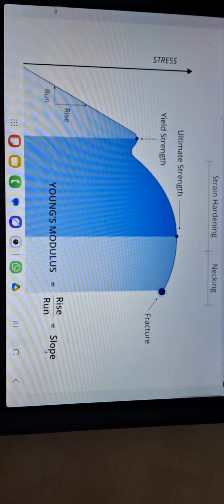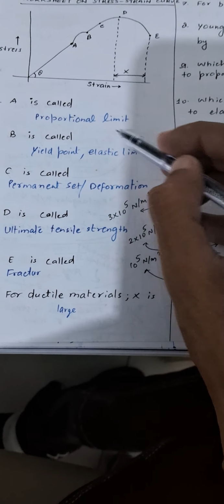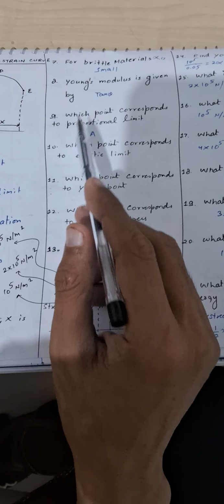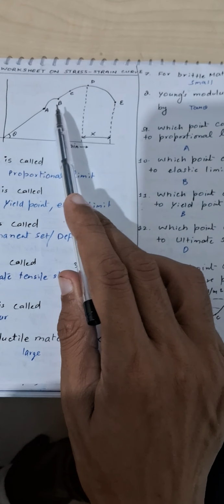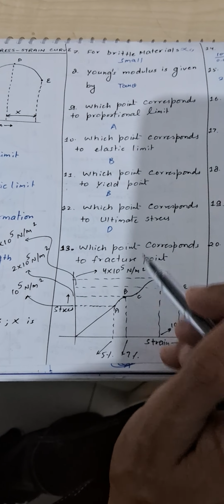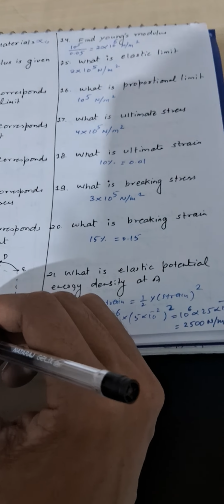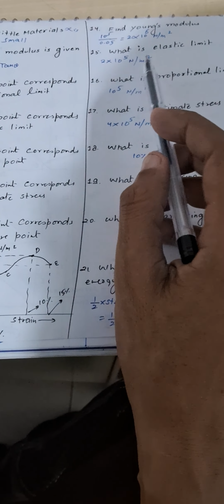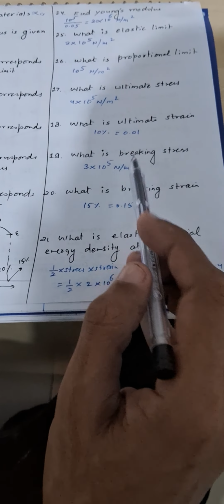Stress-strain curve-acharya vishvendra